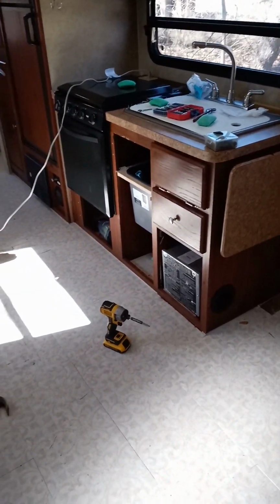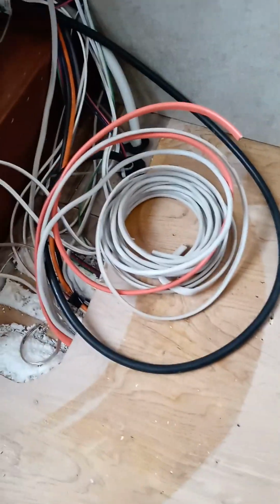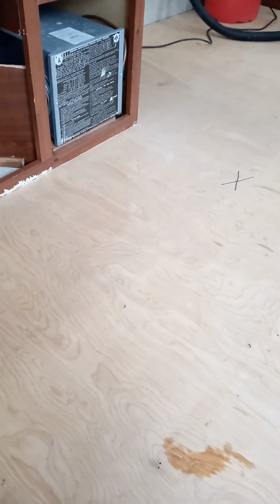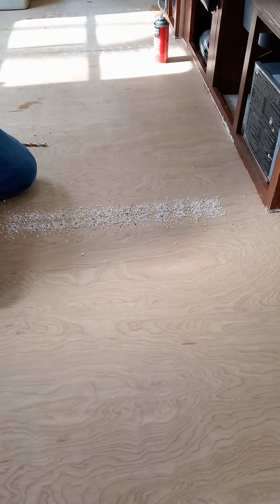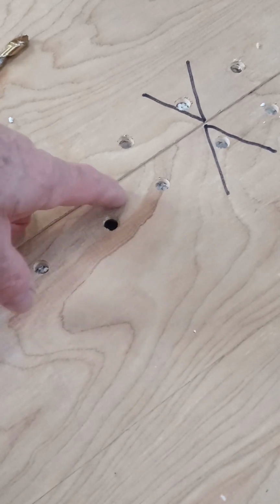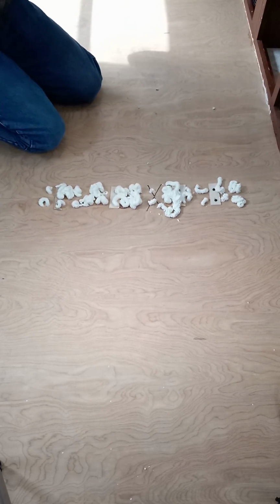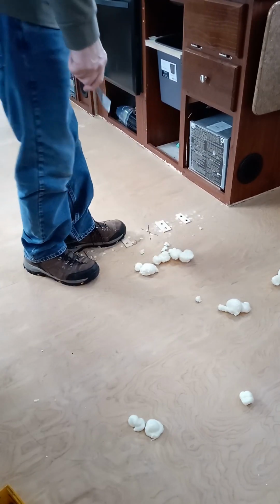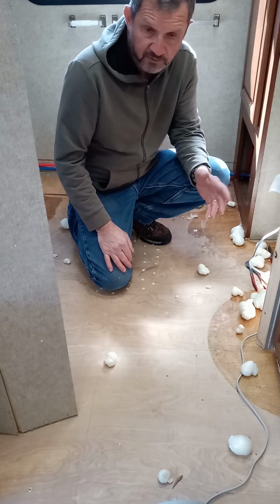Ultralite Camper soft floor repair on laminated foam/plywood floor.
Soft floor repair on Ultralite camper using Great Stuff foam. Easy low cost repair will fix those soft spots where there is no water damage. I mention not gluing the vinyl down but you will need to glue the border area down. You don't have to glue the center sections. This camper had no soft spots due to water damage so the bottom plywood was in good condition and supported the spray in foam. Over laying the original top plywood with underlayment will give you the best results. I will have a video of that at a later date.